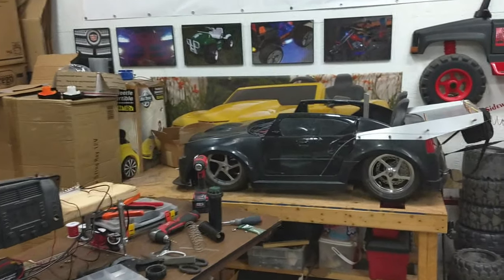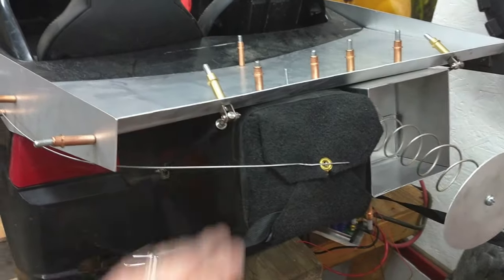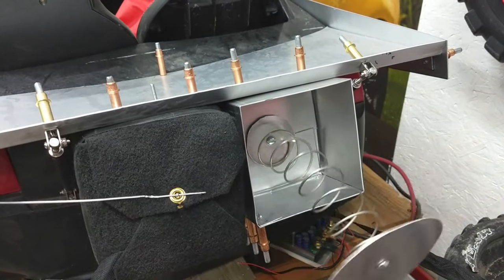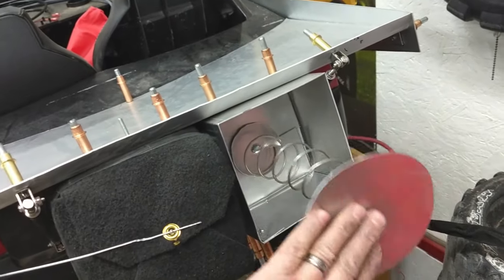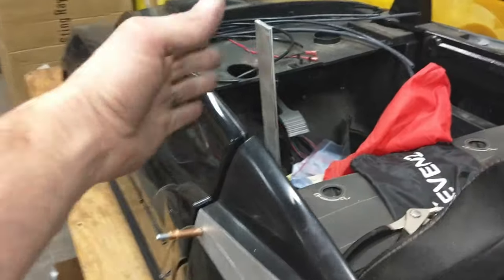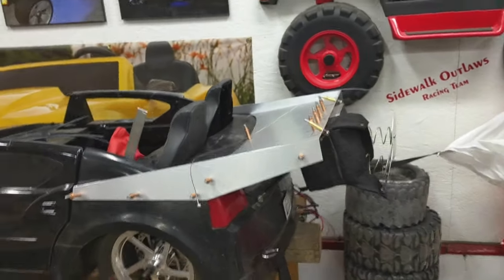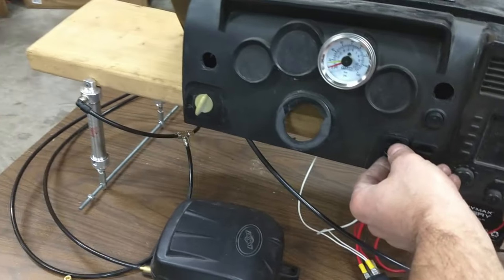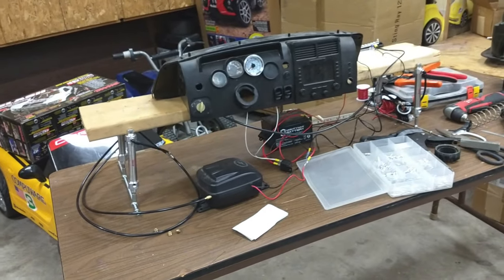Project "ProCharger" 48 volt 40 mph power wheels build part 3-chute and air ride test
Worked on the parachute design and got one working chute, we have a demonstration of the function in this episode. Check out the awesome all in one air ride switch and dump valve from our supplier Iceboxx customs. Basically playing with the bimbo air cylinders and brainstorming on the chassis suspension design.